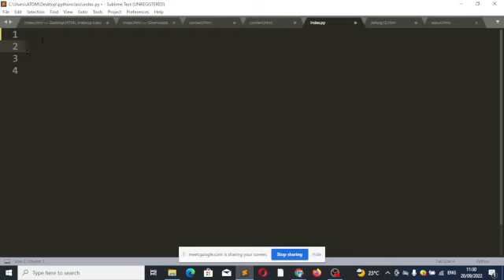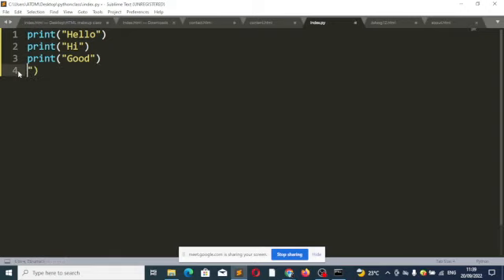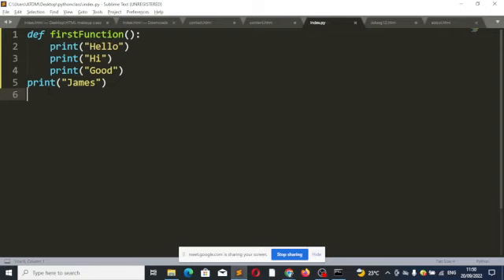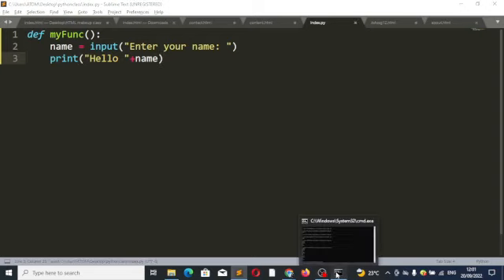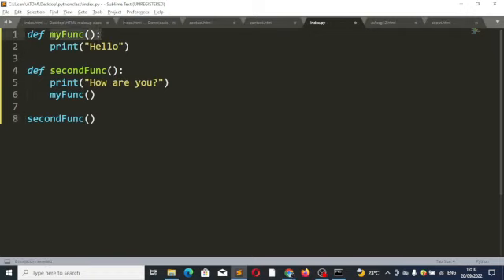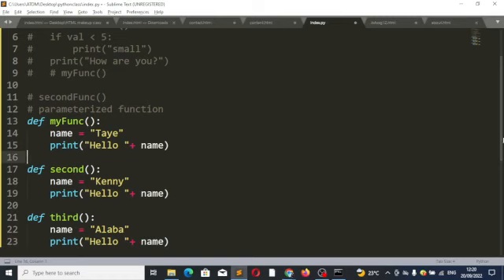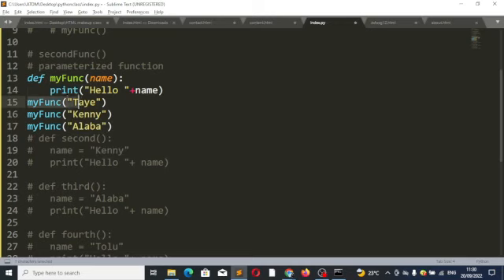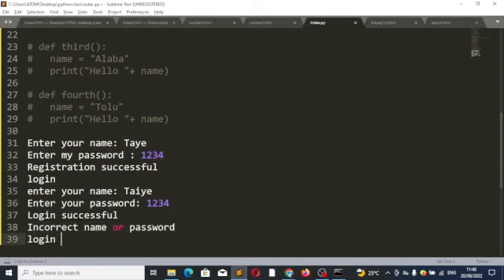Functions in Python